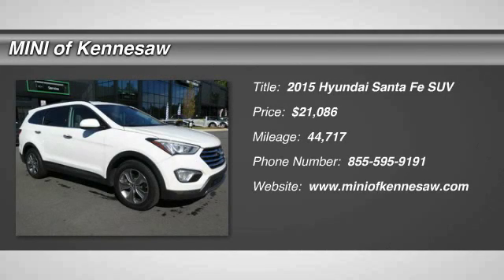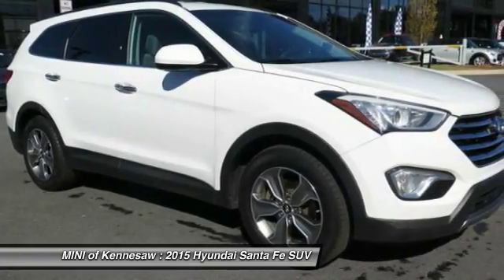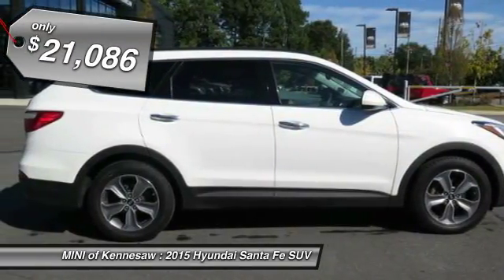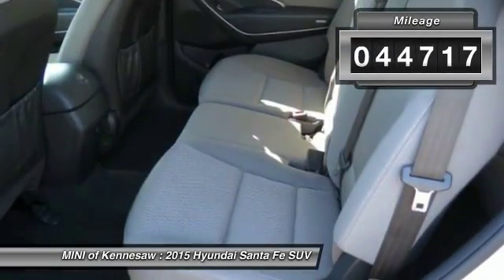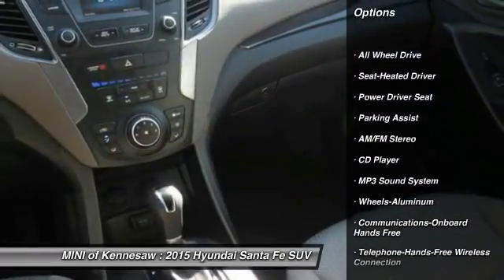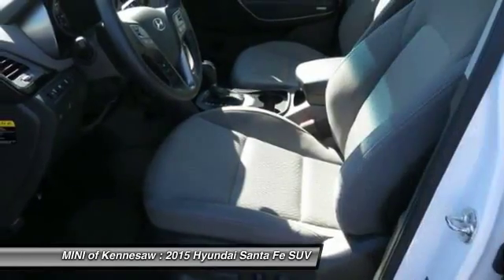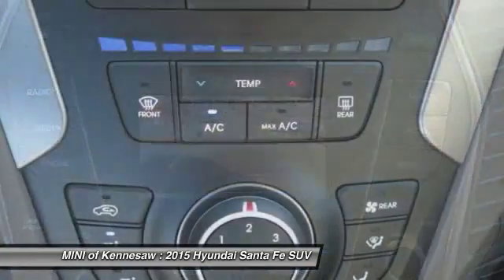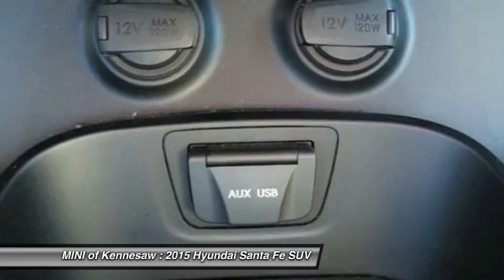2015 Hyundai Santa Fe Kennesaw GA MP1818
2015 Hyundai Santa Fe GLS - $21086

MONACO WHITE ON GRAY INTERIOR**BLUETOOTH**HEATED SEATS**BACK UP CAMERA**18-INCH ALLOYS**1 OWNER and CLEAN CARFAX.